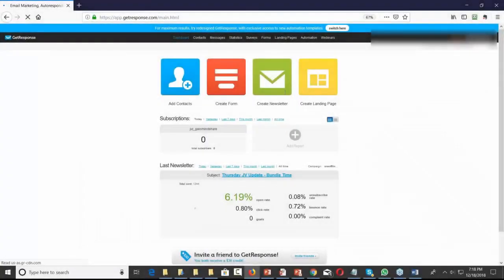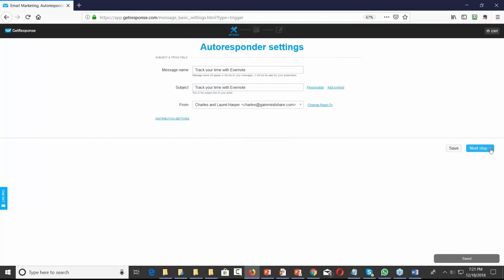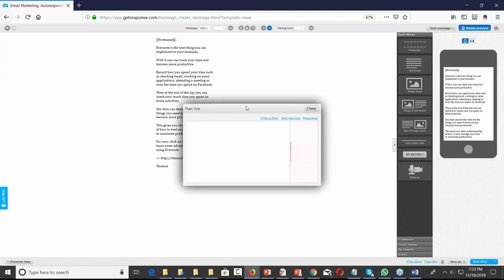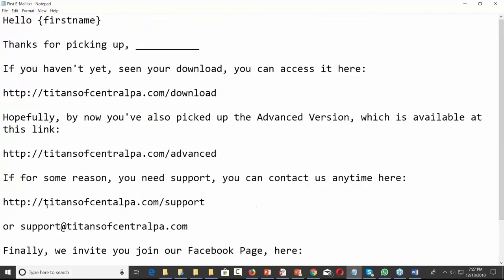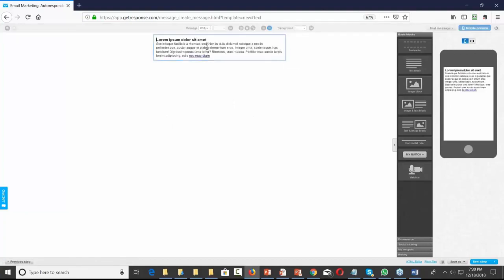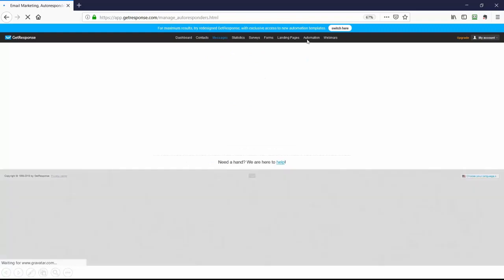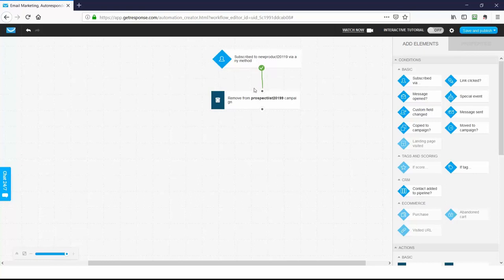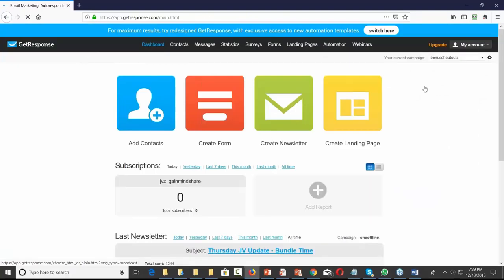Imperia PLR How to setup Your Autoresponder